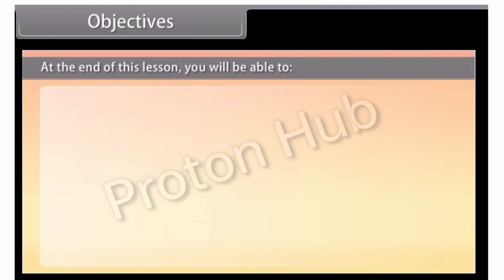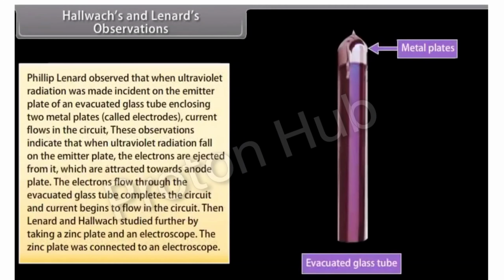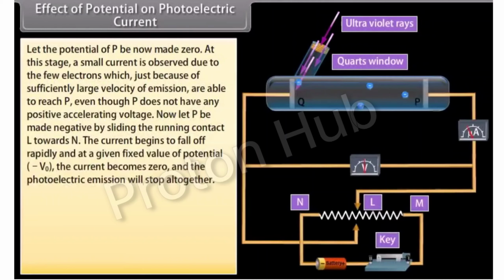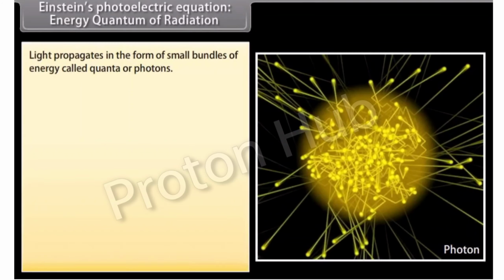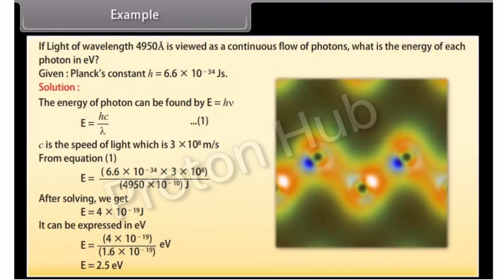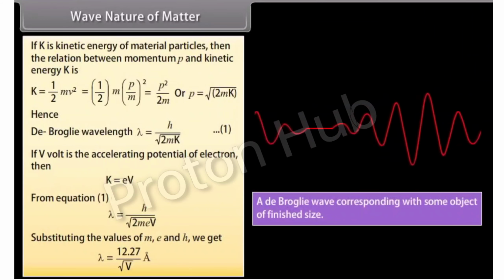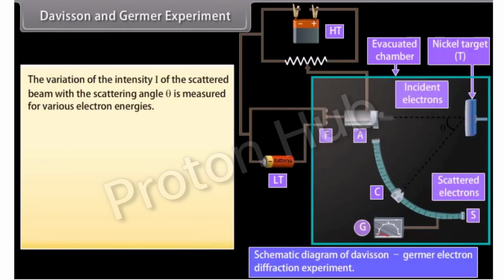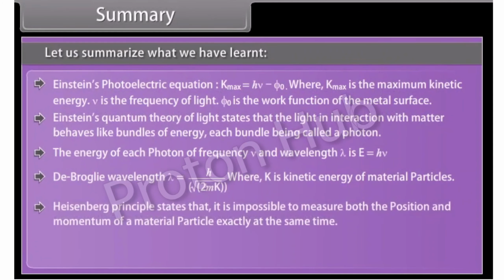Dual Nature of Radiation and Matter | Class 12 | Animated Video in English